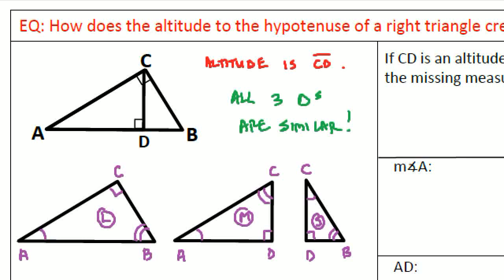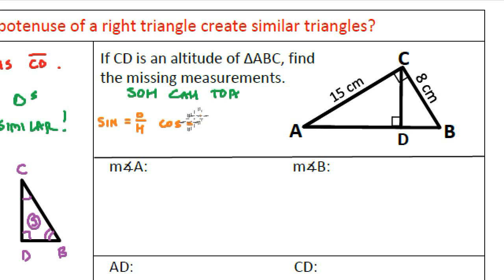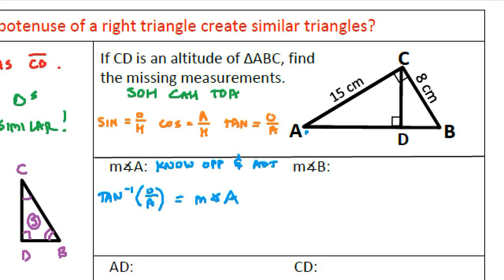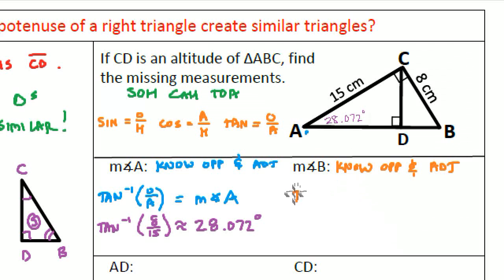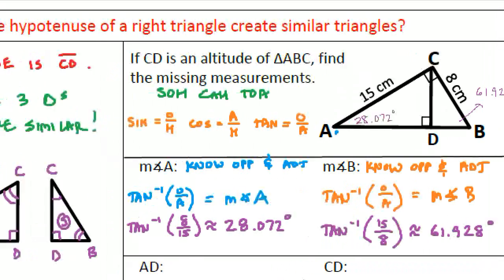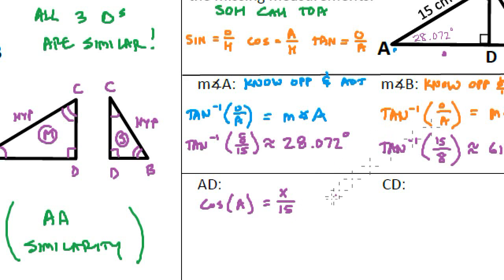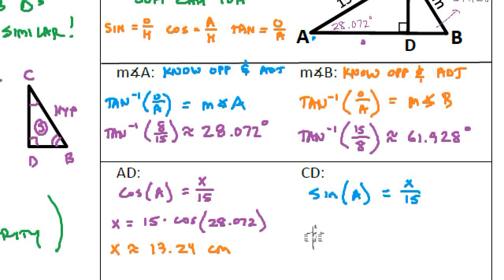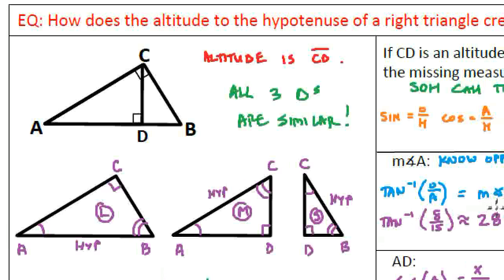Trigonometry 12 Right Triangle Similarity (using trig)